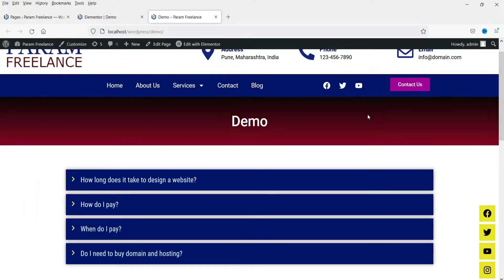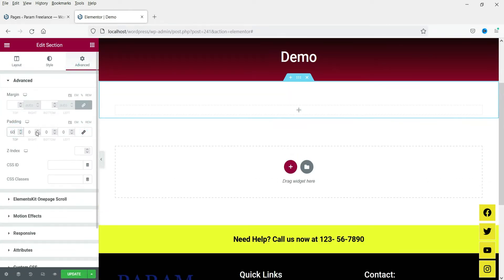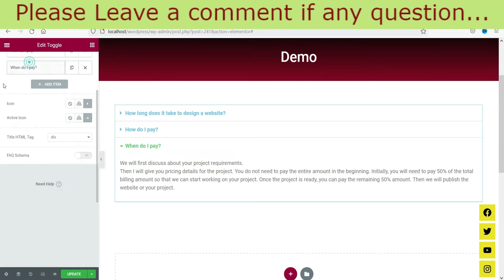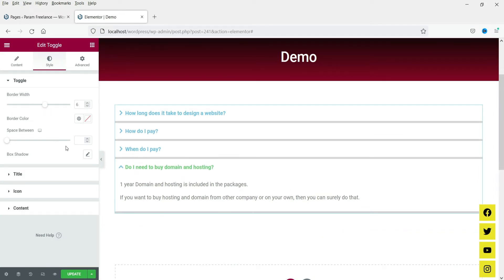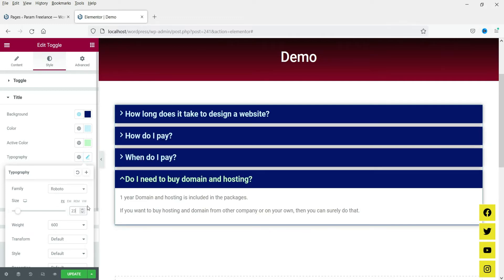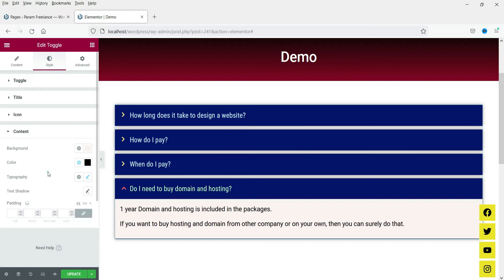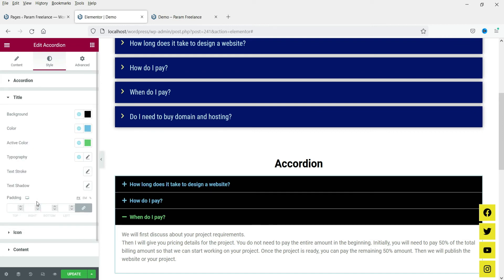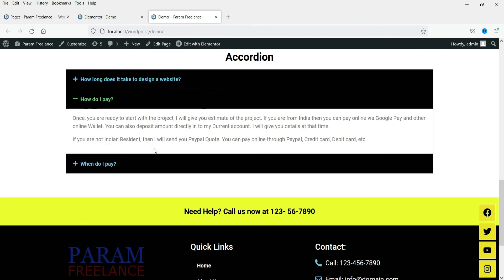How to use Elementor Toggle Widget | Difference between Accordion Vs Toggle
In this video, we will see how to use Elementor toggle widget. We will also see the the difference between accordion and toggle. When to use accordion and when to use toggle element. I have already published detailed video on how to use accordion in elementor. You can watch that video for more details.
Elementor toggle widget can be used to show the Frequently asked questions section on your website. You can add question as title and answer as description in toggle element. It is very easy to use. You can customize the style settings of the toggle widget according to your website layout.

Topics covered in this video:
➤ How to use elementor toggle widget
➤ Difference between accordion vs Toggle

I hope that this video about How to use Elementor Toggle Widget will help you.